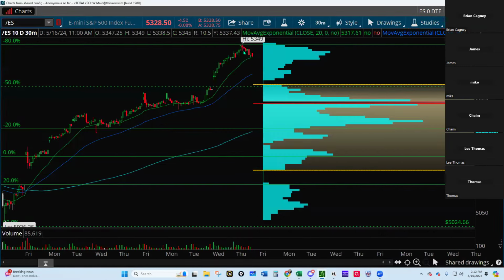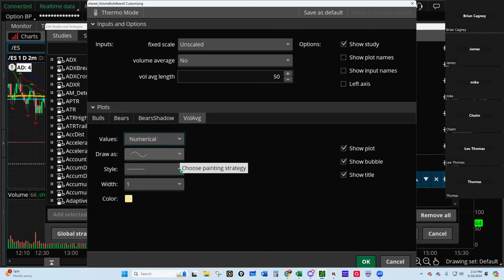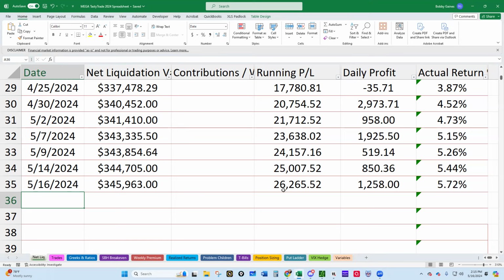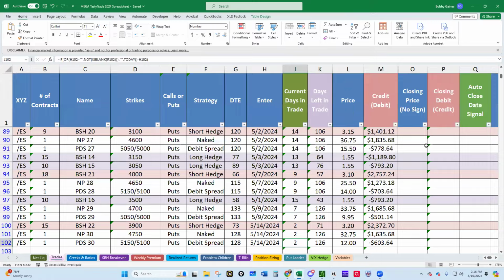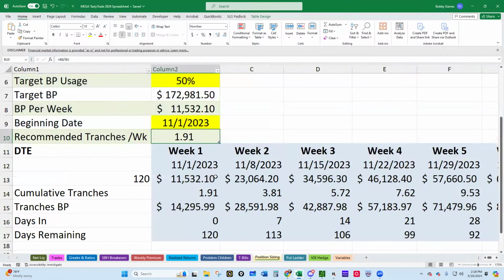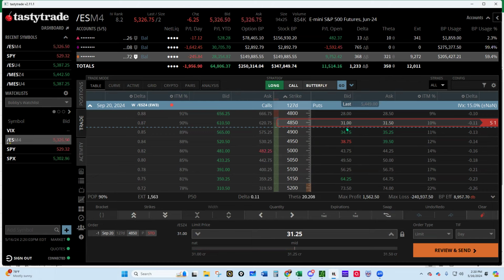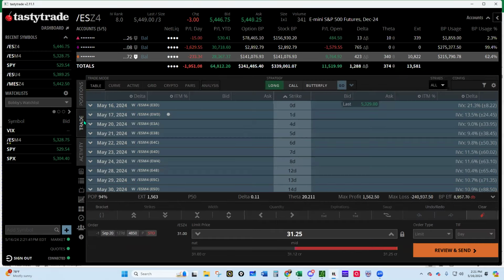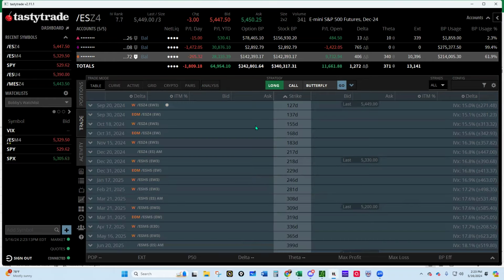Theta Decay Keeps the Bill Collectors Away!